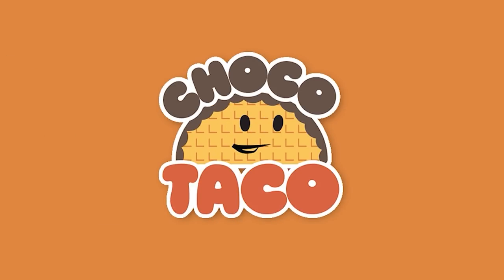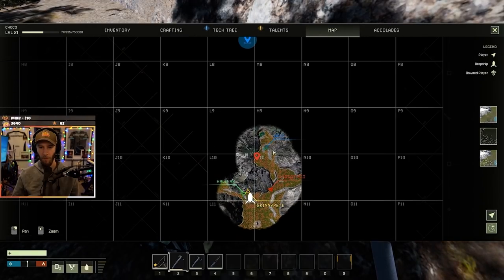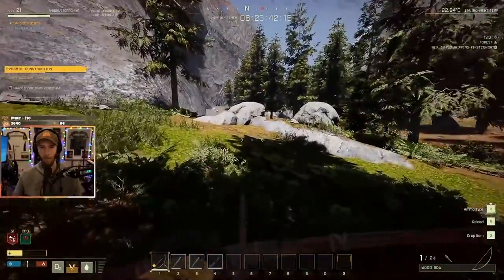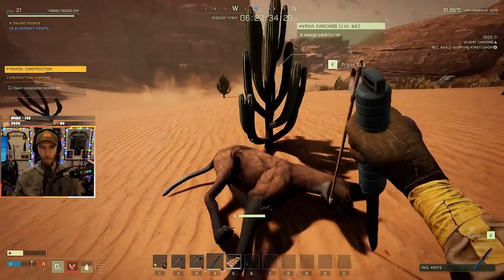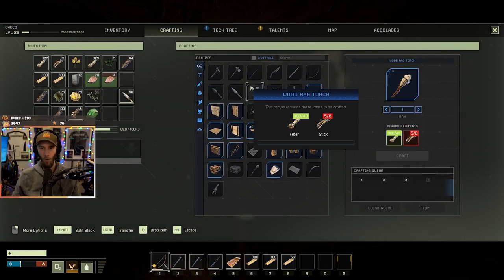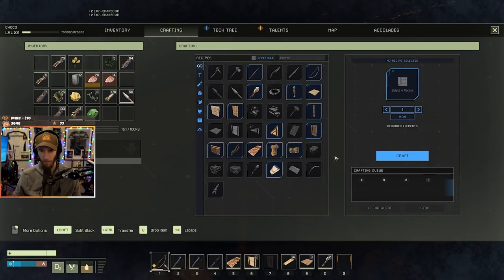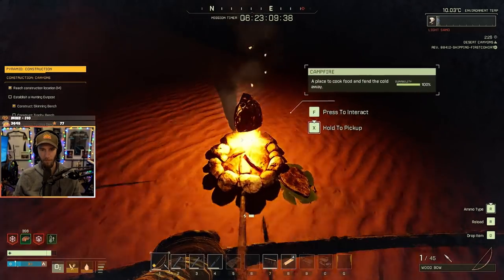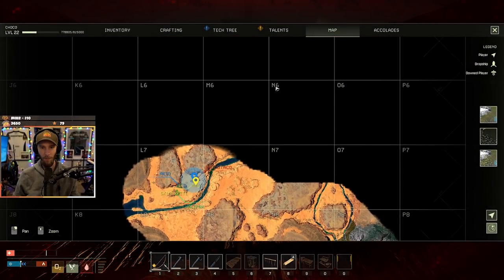Let's Play ICARUS | Ep. 16 - chocoTaco Icarus Survival Gameplay ft. Halifax, Reid, & Julien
In which the chocolate Tacolate has ants in his pants and can't wait for anyone, and then he breaks his legs. Enjoy!  - Beth